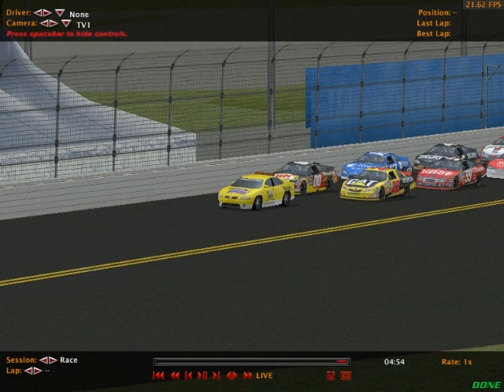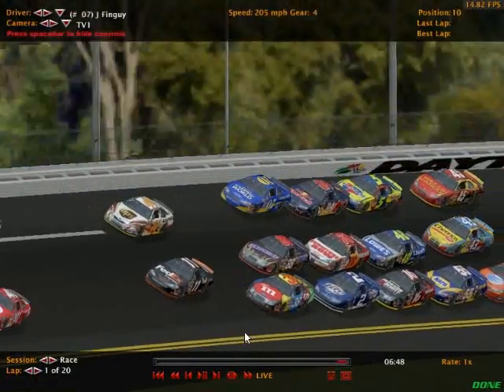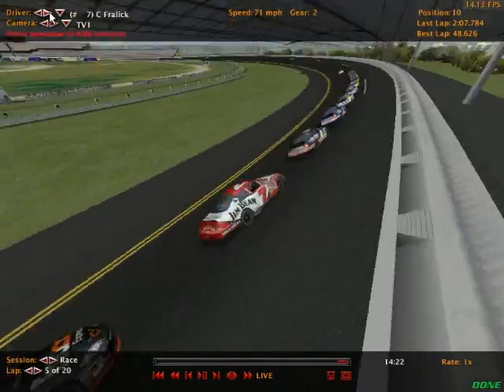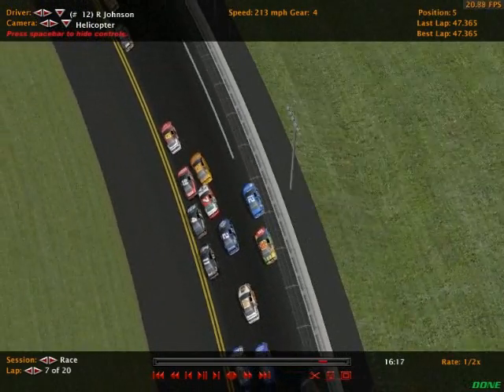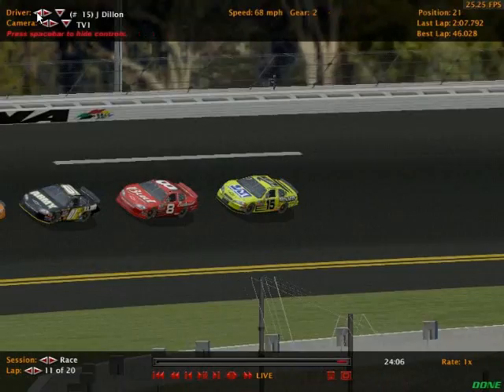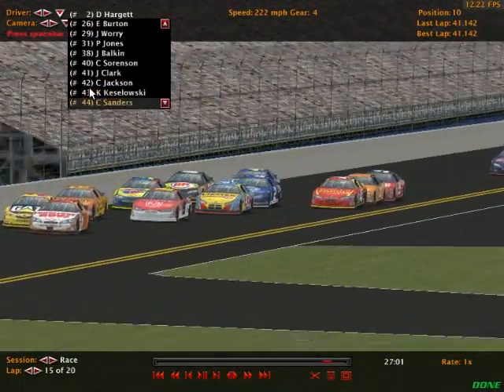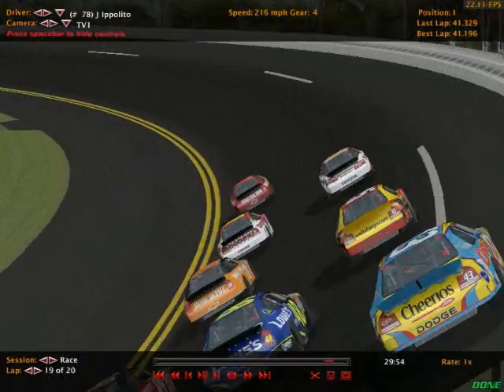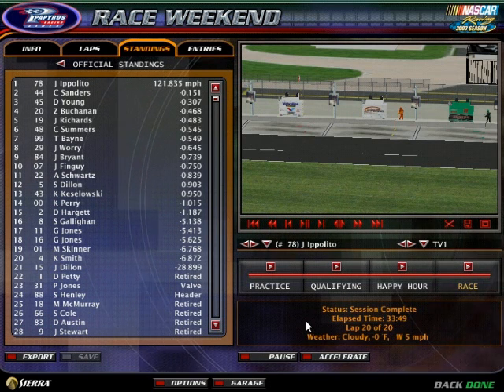EPRL Bass Pro Shops Cup Series Season 6//Round 1//Daytona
if you cant take a joke dont walk around lookin like one...yeah...you know who you are :)